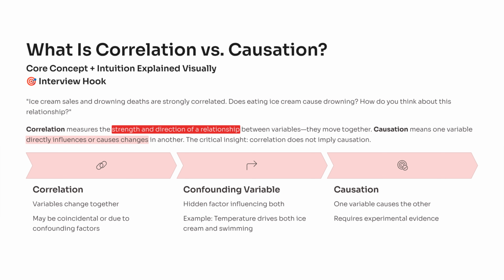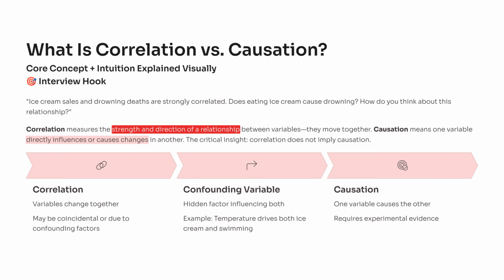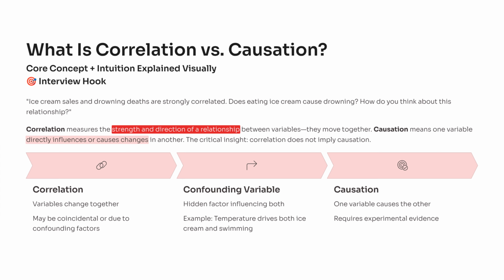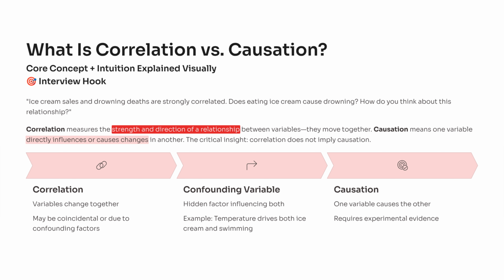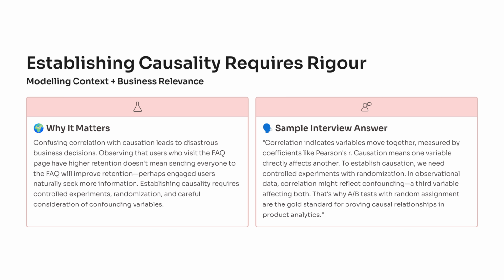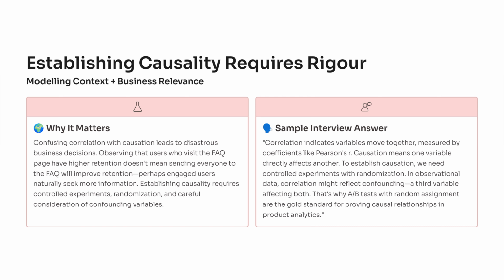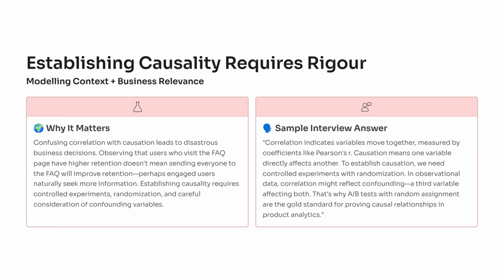Correlation vs Causation — Data Science Interview Question Explained (Get the Job!)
Here is the clean, SEO-optimized video description with all links and external references removed, ready to be pasted directly into YouTube.

Correlation vs Causation: The Perfect Data Science Interview Answer (2025)

"What is the difference between correlation and causation?"

It sounds like a simple question, but it is the #1 trap in Data Science, Data Analyst, and Product Management interviews. If you answer with just the textbook definition—"correlation does not imply causation"—you might fail the "business impact" test.

In this video, I provide a correlation vs causation interview answer for freshers and experienced professionals that is non-mathematical, story-driven, and interview-ready. Whether you are a career switcher intimidated by statistics or a Product Manager trying to interpret KPI spikes, this guide will help you sound like a senior leader.

00:00 - The "Trap": Why Interviewers Ask This Question

01:30 - Basics: Correlation vs Causation Explained for Dummies

03:15 - The "5-Year-Old" Test: How to Explain Correlation to a 5-Year-Old

05:45 - Classic Example: Ice Cream Sales and Shark Attacks Explanation

08:20 - Business Example: Spurious Correlation in Business KPIs Examples

11:10 - Marketing Focus: Correlation vs Causation in Marketing Campaign Analysis

14:00 - Product Management: "Did the Feature Cause the Revenue Increase?"

16:45 - The Framework: How to Answer Correlation vs Causation Without Math

19:30 - Common Mistakes: Mistakes Explaining Correlation vs Causation in Interviews

21:50 - Advanced: How to Prove Causality in Marketing Data Without A/B Tests

24:00 - Sample "STAR Method" Answer for Behavioral Rounds

1. The Concept Simplified (No Math) We start with data literacy correlation vs causation basics. If you are coming from a non-tech background, we cover correlation vs causation explained for dummies and give you the exact script on how to explain correlation to a 5-year-old or a non-technical stakeholder. You don't need to know complex statistics formulas to nail this.

2. Real-World & Spurious Examples You cannot pass the interview without concrete examples. We analyze:

The classic ice cream sales and shark attacks correlation explanation (and why heat is the confounding variable).

Spurious correlation in business KPIs examples—like when ad spend correlates with sales purely due to seasonality.

Real-world examples of correlation vs causation for interview situations that go beyond the textbook definitions.

3. For Product Managers & Marketing Analysts This section is crucial for Product Manager interview metrics and Marketing Analytics. We answer:

"Did the feature cause the revenue increase?" (A favorite PM interview question).

Correlation vs causation in marketing campaign analysis: How to tell if your email blast caused sales or if it was just a busy weekend.

Difference between attribution and correlation in sales: Crucial for proving ROI.

How to prove causality in marketing data without A/B test: Using techniques like natural experiments to validate your data findings.

4. The Perfect Interview Structure I give you a template on how to answer correlation vs causation without math. We also cover common mistakes explaining correlation vs causation in interview, such as confusing coincidence with confounding variables or failing to mention "directionality."

5. Storytelling & Stakeholder Management Learn explaining technical concepts to non-technical audience interview skills. We discuss how to present correlation findings to executives without losing them in the details, and how to handle stakeholder pushback on data insights effectively.

The "Panic" Interview Prepper: If you need a correlation vs causation interview answer for freshers right now, skip to the sample script section.

Career Switchers: If you are searching for statistics for non-technical people, this video breaks down why correlation does not imply causation simple examples without using p-values or r-squared.
Product Managers (PMs): Master metric interpretation interview questions product management and learn to answer questions like "Is conversion rate correlated or caused by traffic increase?"
Marketing Analysts: Learn to distinguish spurious correlations in your campaign data versus real organic growth.
Data Scientists: We touch on Causal inference vs machine learning interview trends for those looking to impress with advanced concepts like counterfactual analysis.

💬 Discussion
Have you ever had to explain a spurious correlation to a boss who was convinced it was real? Tell me your story in the comments below!